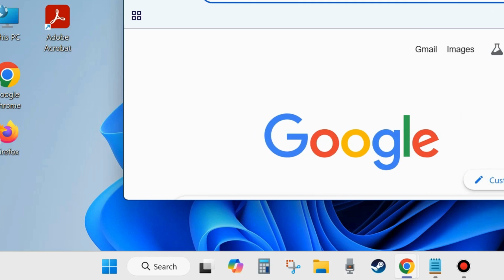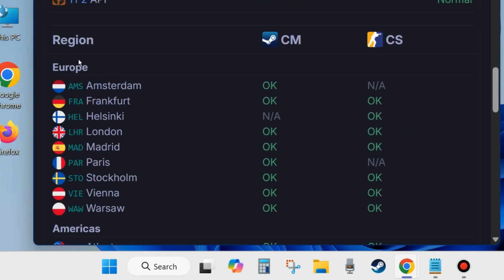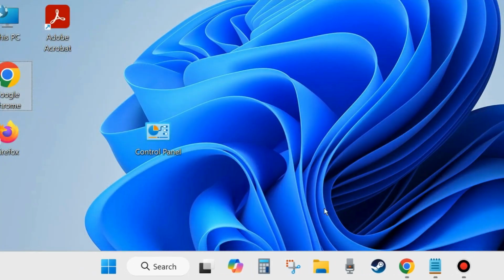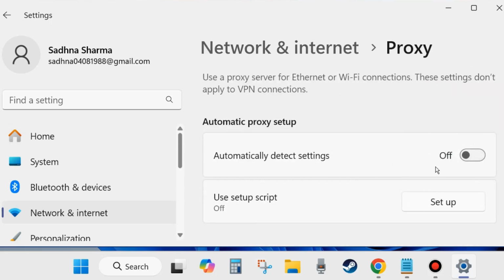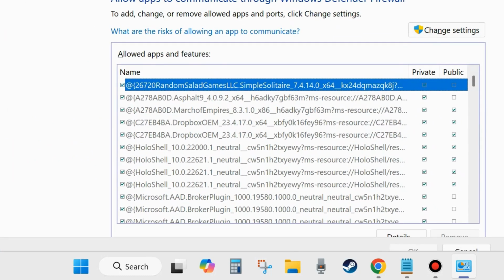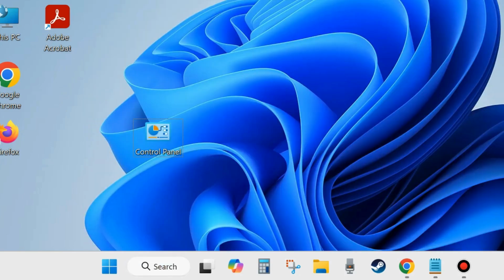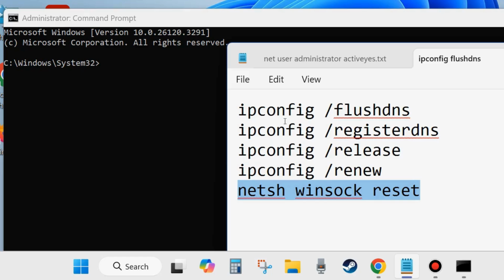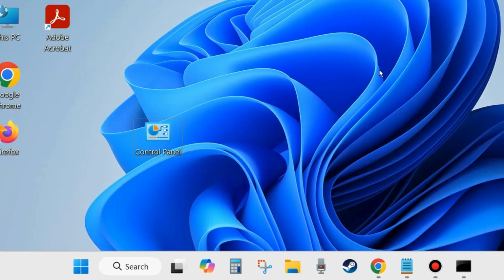There was an error communicating with the Steam servers on Windows PC Fixed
How to Fix There was an error communicating with the Steam servers on Windows 11 / 10